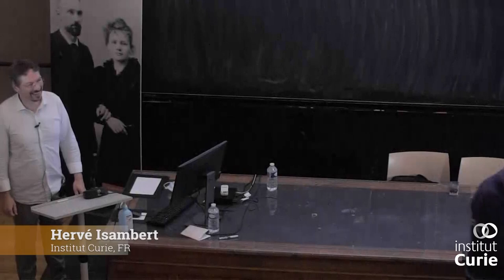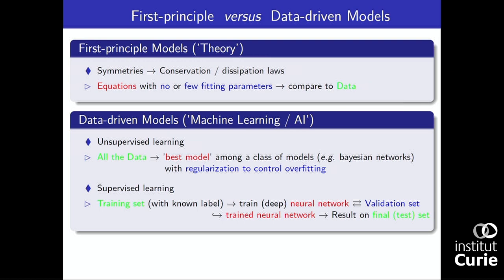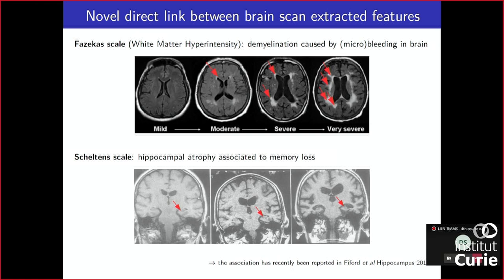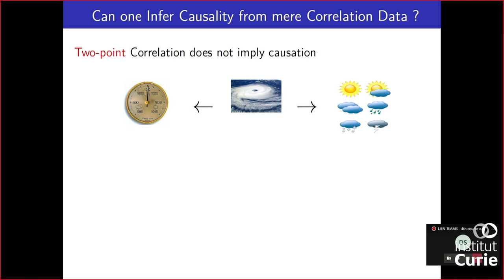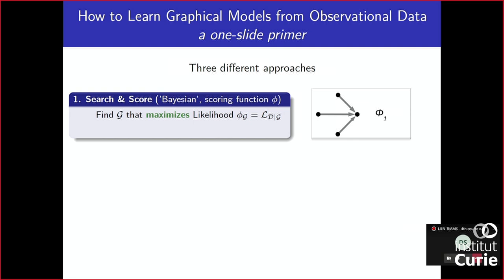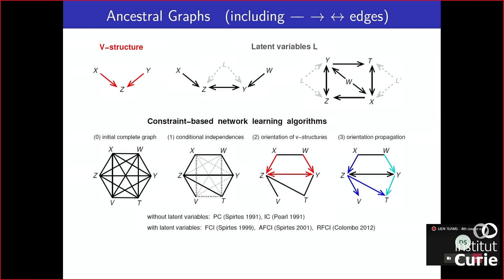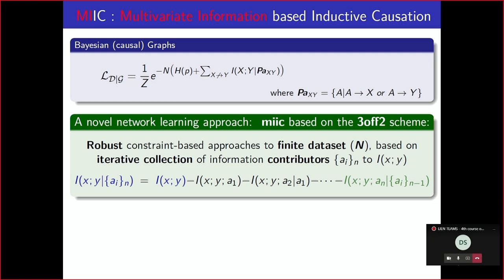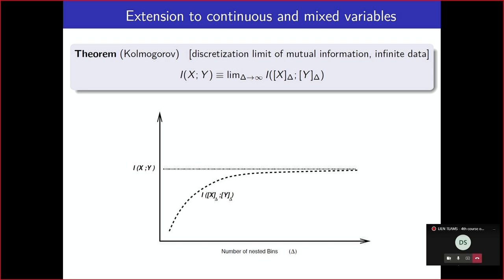Hervé Isambert – Lecture “Unsupervised learning of biological and clinical networks”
Lecture given by Dr. Hervé Isambert (Institut Curie, Paris, FR) during the 4th international course on Multiscale Integration in Biological Systems (Institut Curie, November 4-10, 2021).

One of the fundamental issues in biology is the understanding of the relationship between the multiple spatial and temporal scales observed in a biological system. From molecules to a cellular function, from a collection of cells to an organism, or from individuals to a population, the complex interactions between singular elements can give rise to “emergent” properties at the ensemble level. To what extent can the spatial and temporal order seen at the system level be explained by subscale properties?

This course provided an overview of modern physical tools that have been developed to address the issue of scale integration (morning lectures), including examples of research that applies such tools to specific biological systems (afternoon conferences).